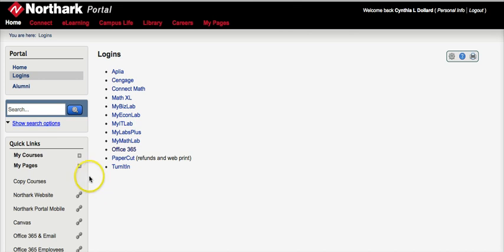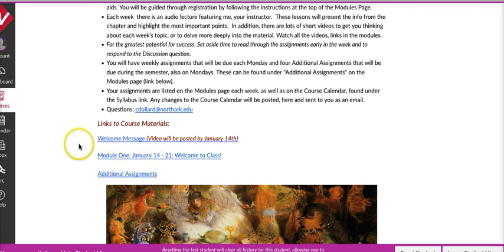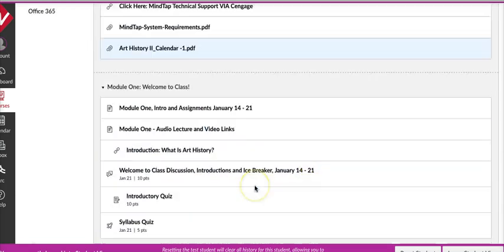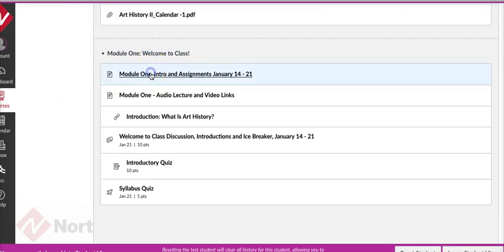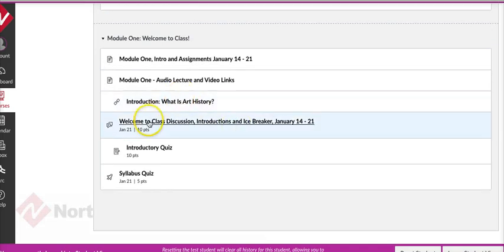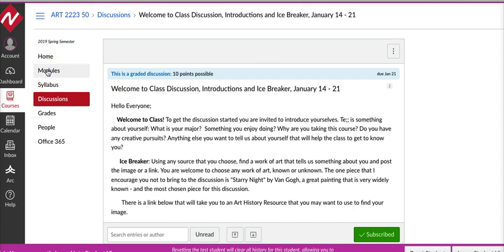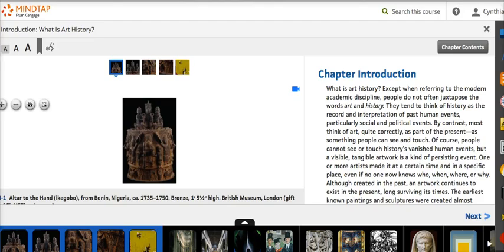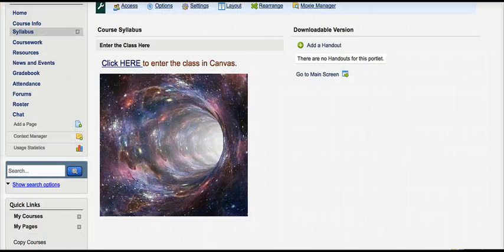ArtHistoryII northark Tour